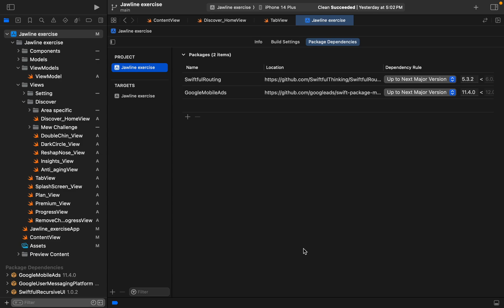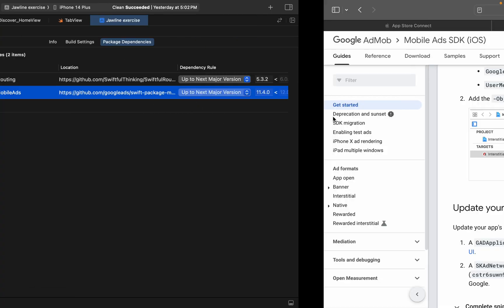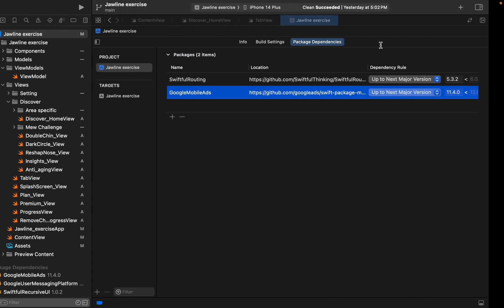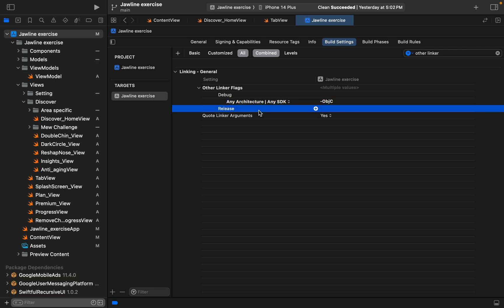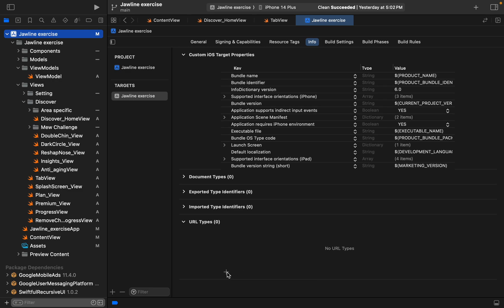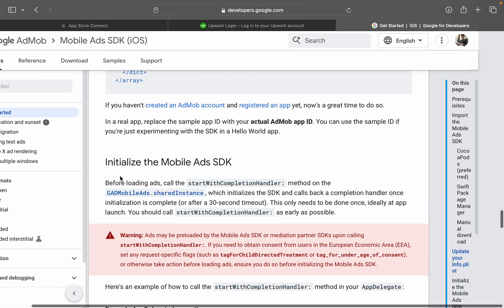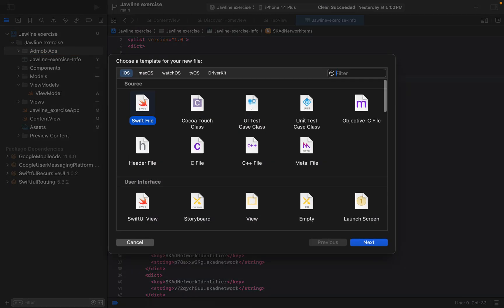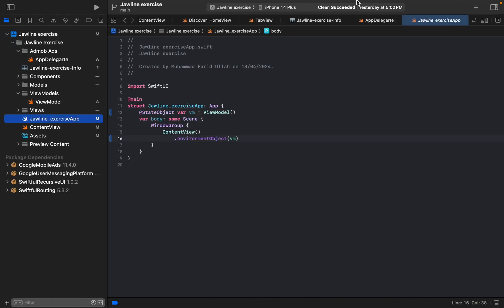How to implement google Admob Ads in SwiftUl, Part 1/4 in 2024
The complete admob ads series is right here for you.

how to add admob in swiftui and uikit. complete admob Ads guide in swiftui.

How admob ads work in swiftui and uikit.

how admob ads works in ios swiftui and uikit. complete admob Ads guide in swiftui.

How admob ads work in ios swiftui and uikit.

how admob ads works in ios xcode and swift. complete admob Ads guide in xcode.

How admob ads work in ios xcode and swift.

swiftui course, ios Developer and development